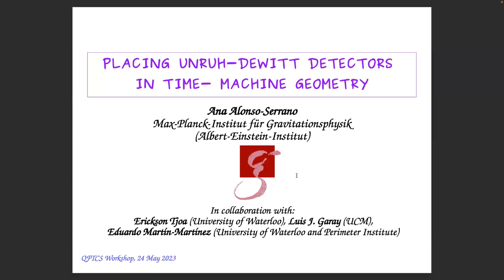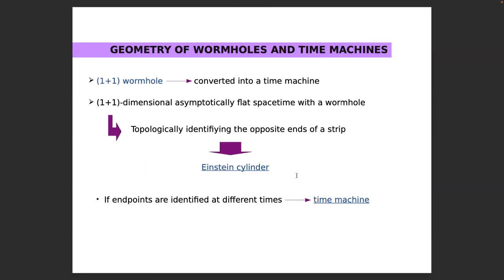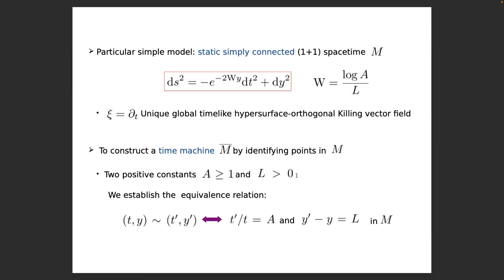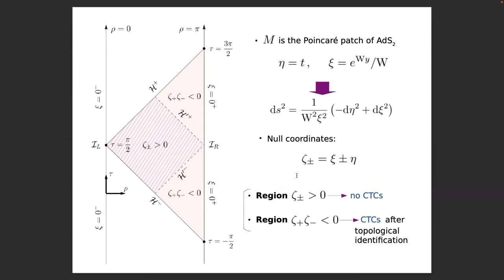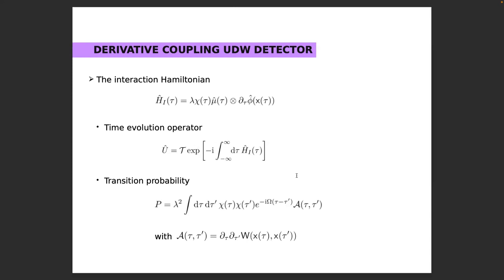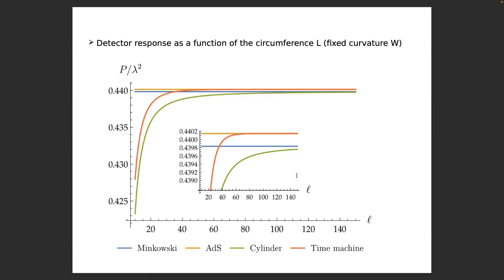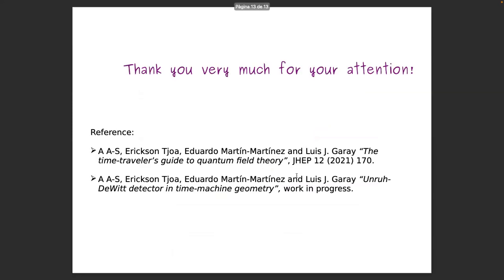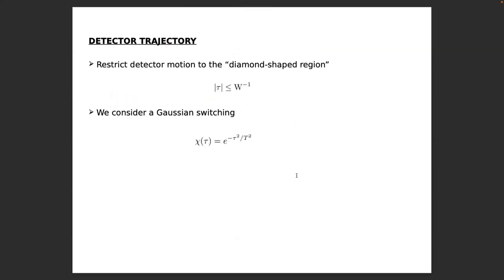A. Alonso-Serrano - Placing Unruh-DeWitt detectors in a time-machine geometry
We study the response of an Unruh-DeWitt detector interacting with a massless scalar field on a time-machine geometry and compare it with the response in the spacetime without time machine. What information can they provide to us?